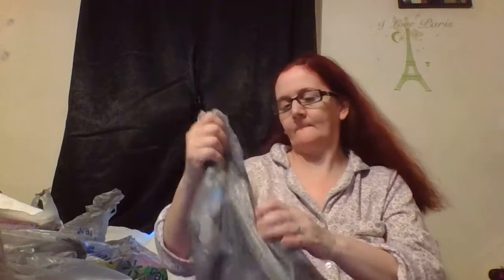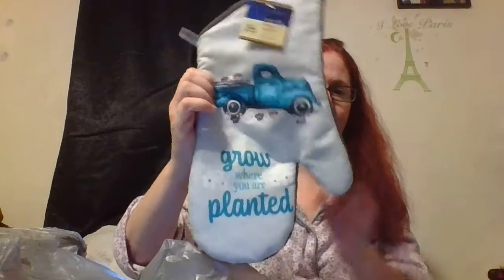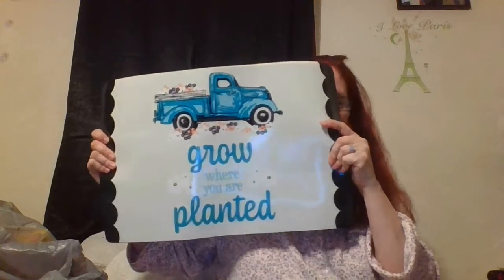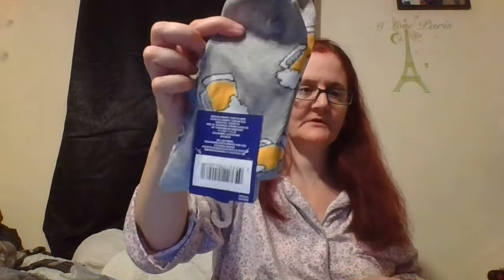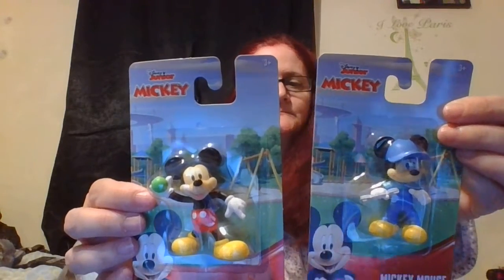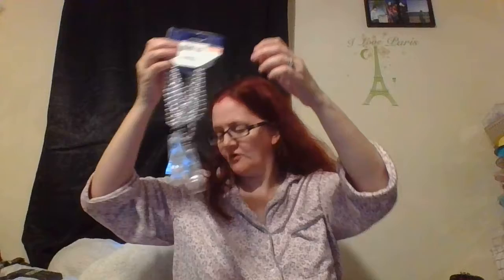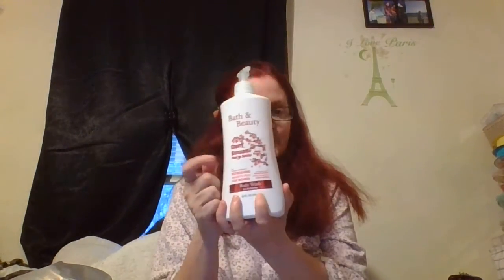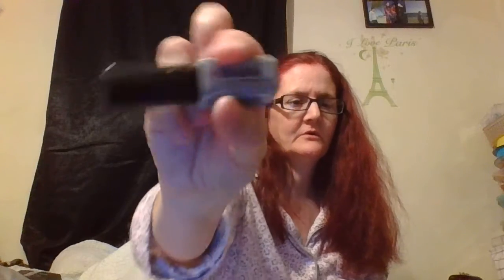DOLLAR TREE HAUL,WALMART